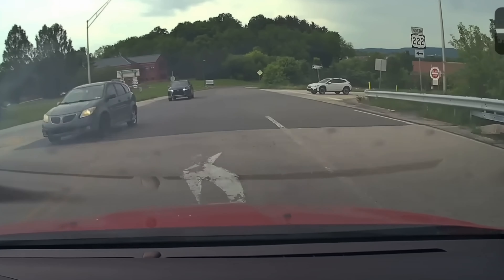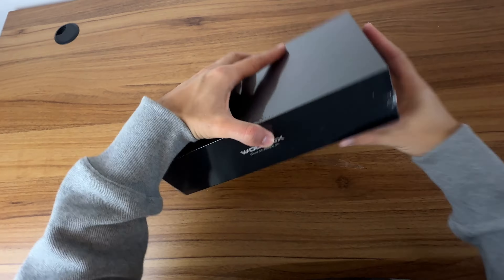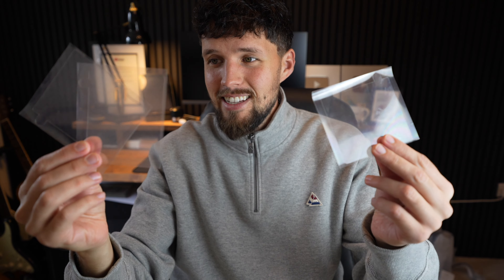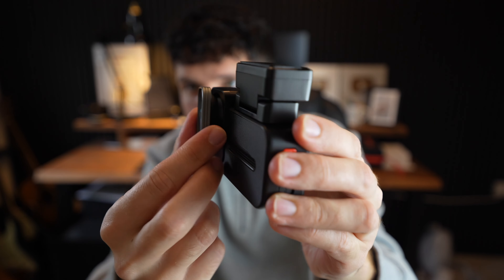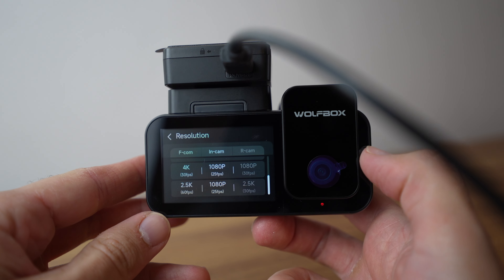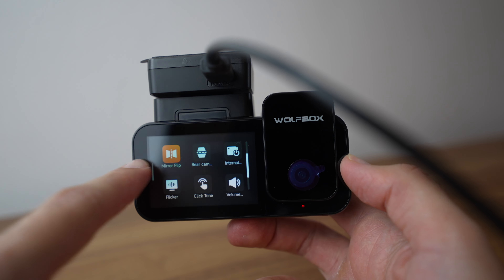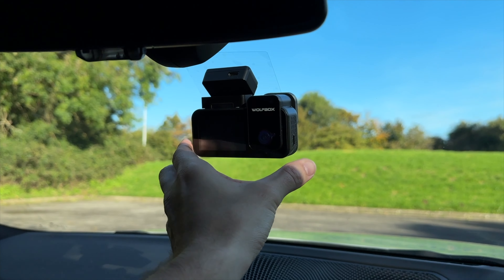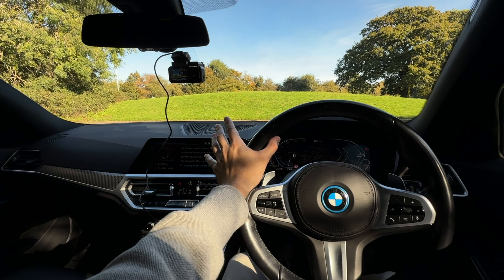Best Dashcam for 2025 - Don't Buy One Before Watching This! (WOLFBOX X5 Full Installation & Review)